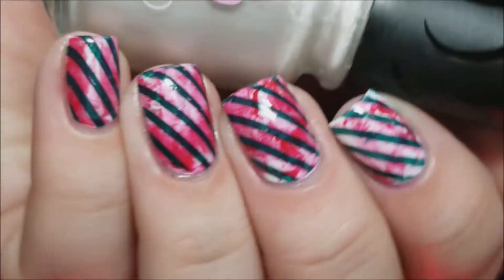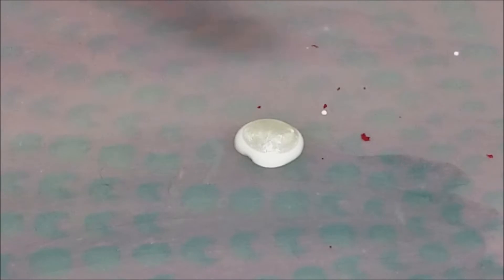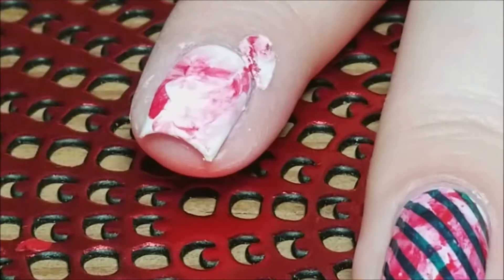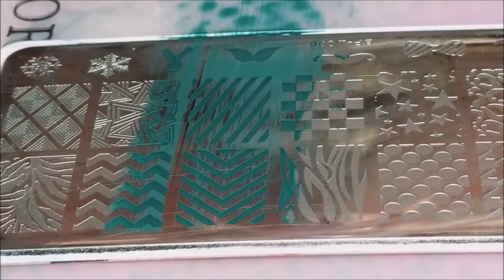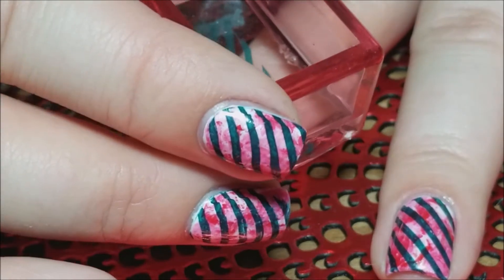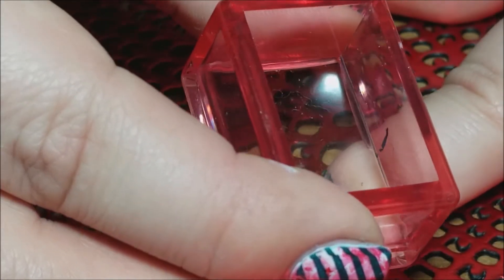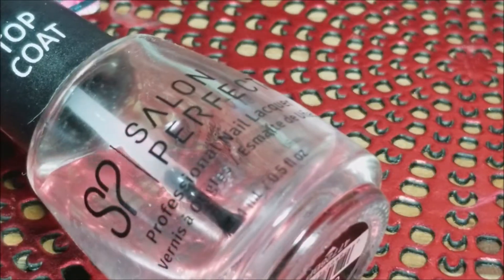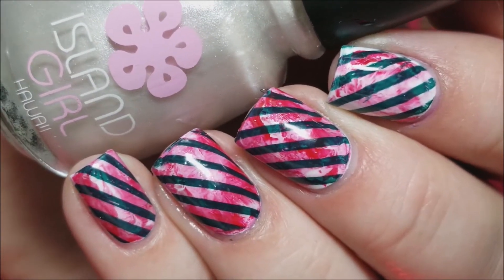Candy Cane Smoosh Nails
Polish Used:
Cuccio "Florence Frenzy"
Island Girl "Big Island Volcano"
Salon Perfect "Salsa Dance"
Pure Ice "Internationally Known"
Salon Perfect Crystal Clear Top Coat